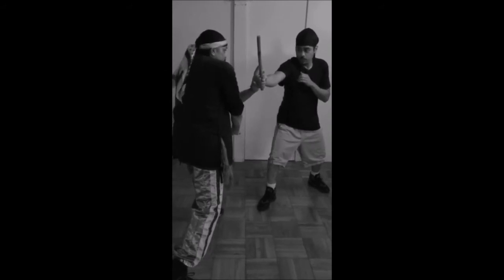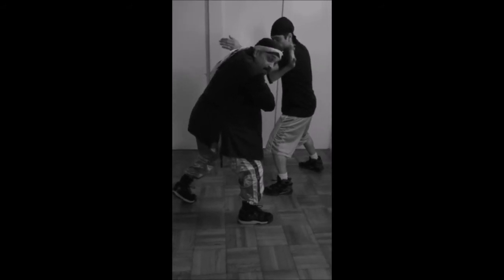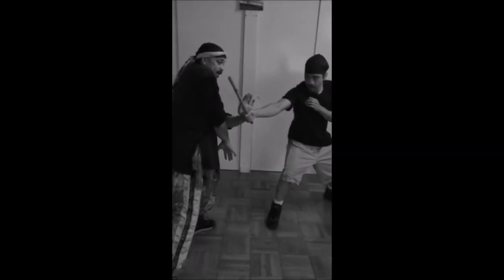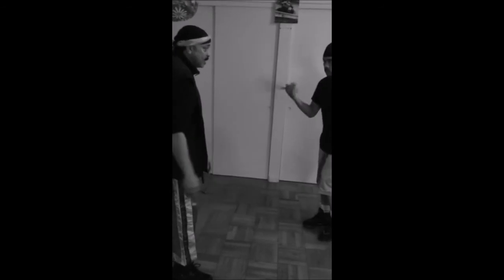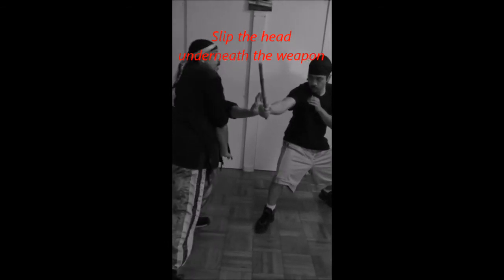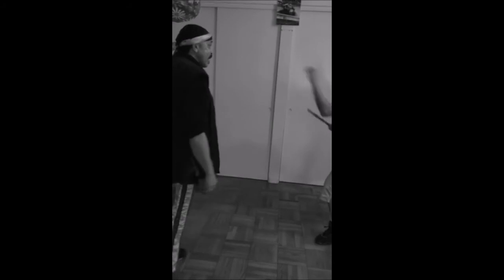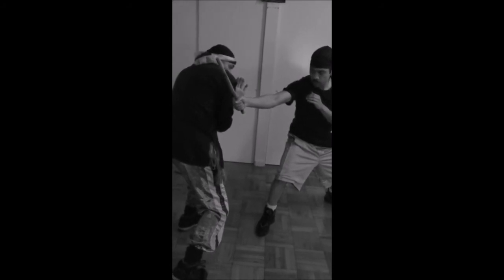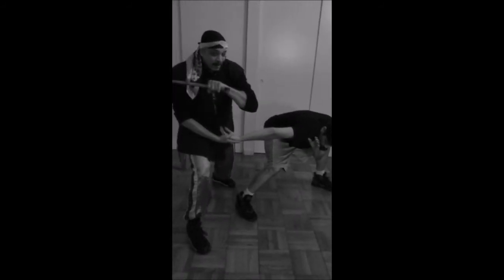DO'S & DONT'S of Cabales Serrada Escrima (The Outside Pass Disected)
The "CSE Outside Pass" is one of the first evasive counter-strike tactics that is taught within an aspirants first class. Once the primary fundamentals which lies behind the pass movement have been efficiently mastered; the tactic can then be effectively applied within an actual self-defense situation.